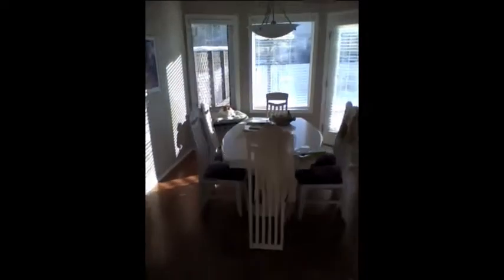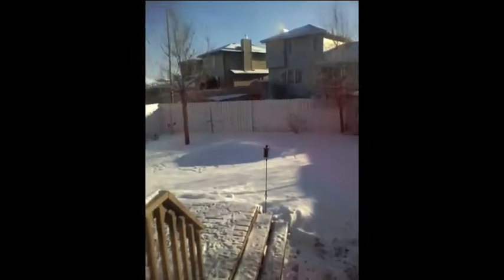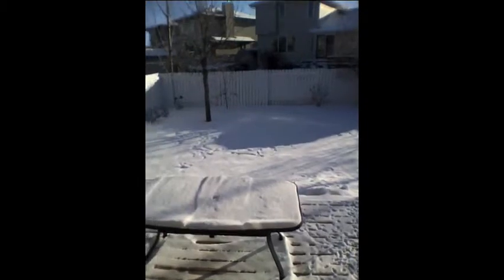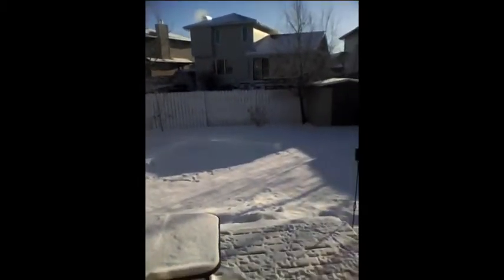Cold winter day